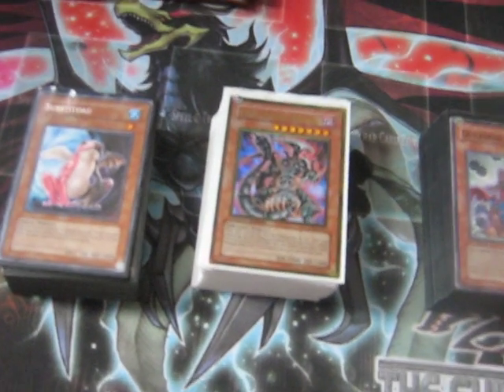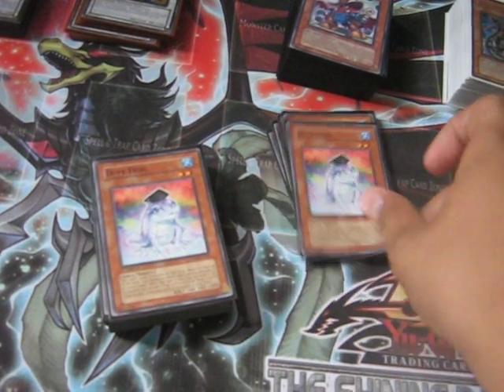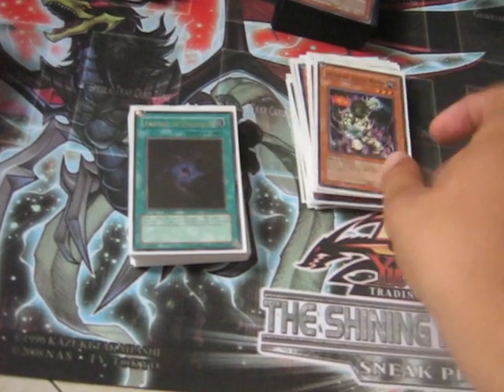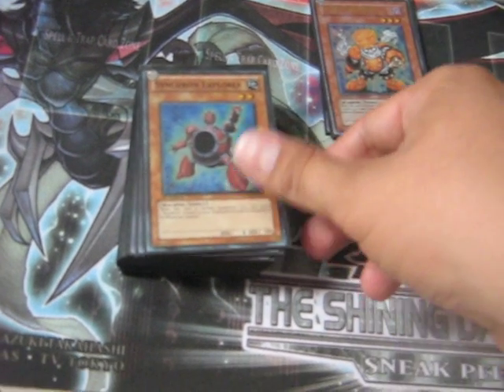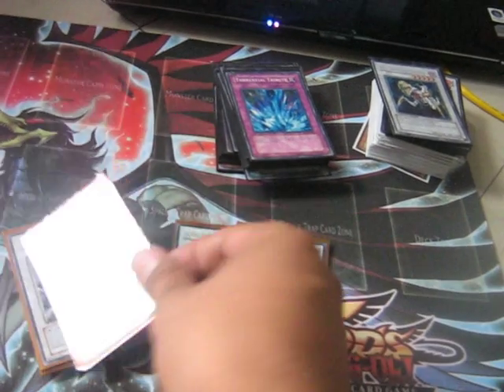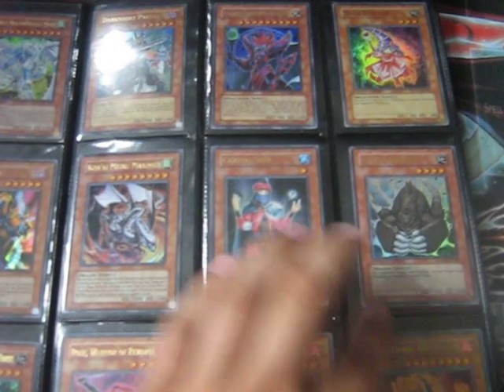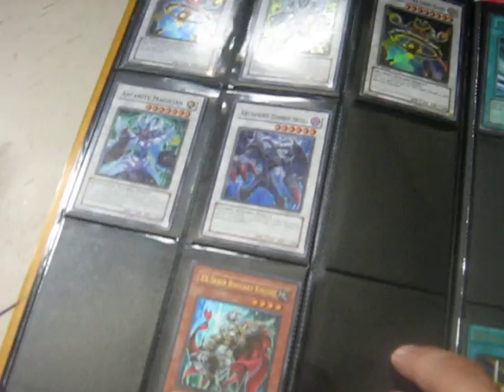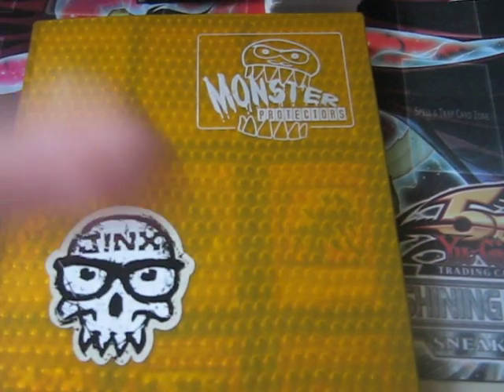Current Decks and Trade Binder Update 07/03/10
Just a trade binder update and my current decks. Might dismantle one and add the goodies to the binder.

Serious Offers Please. I will ignore if it is dumb.